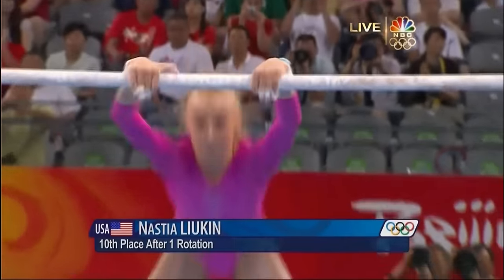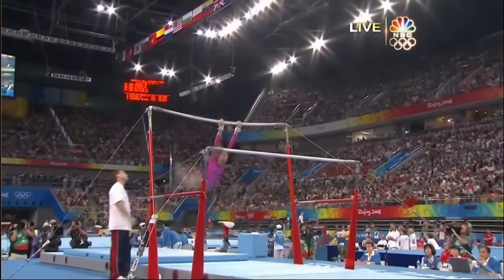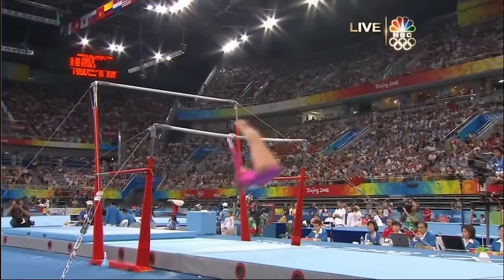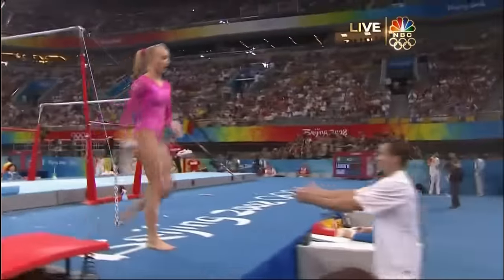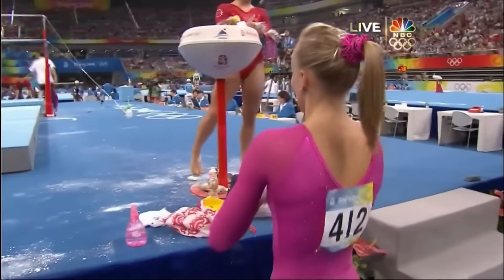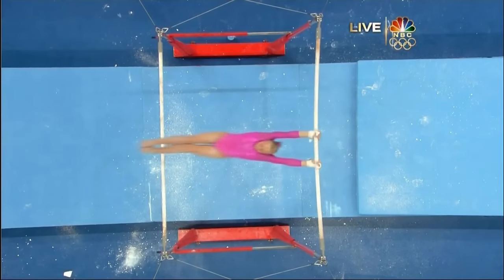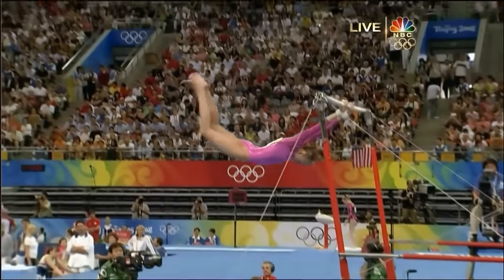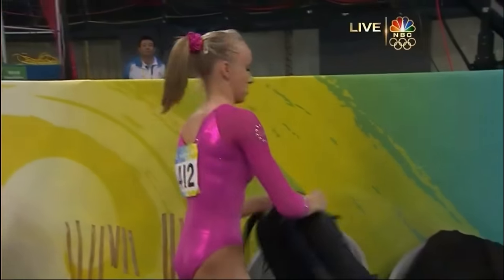Nastia Liukin - Uneven Bars - 2008 Olympics All Around